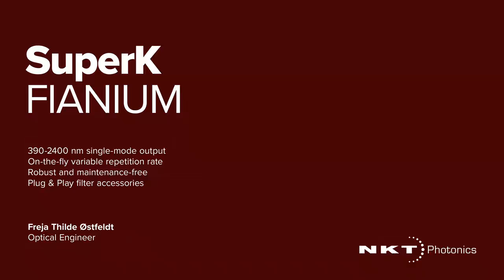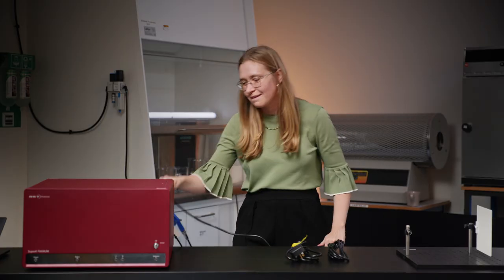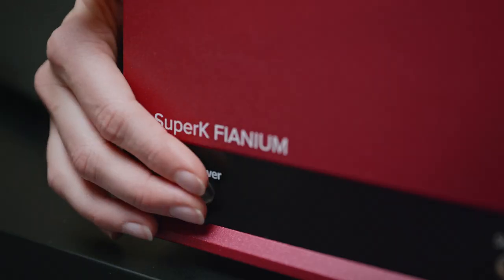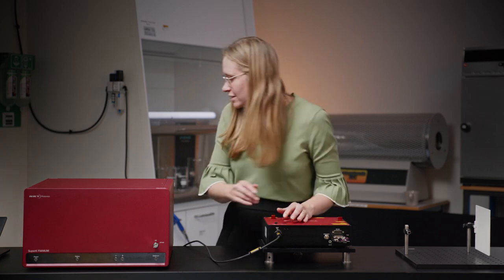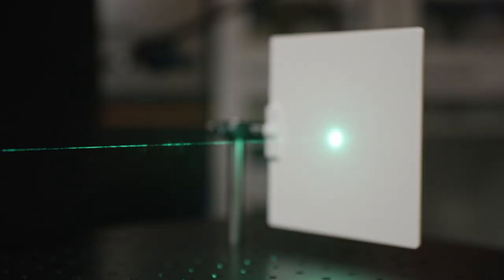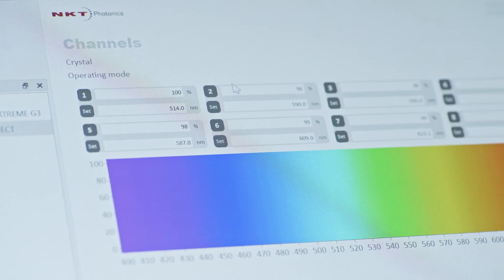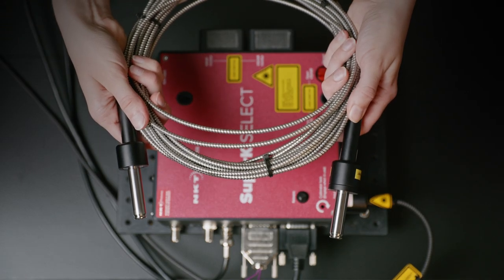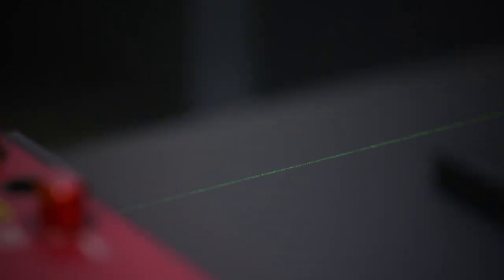Getting started with the SuperK FIANIUM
In this short video, learn how to get started with the SuperK FIANIUM, our most advanced supercontinuum white light laser.

It's a breeze to get started – plug it in, turn it on, arm it, and activate the emission. Don't forget the safety goggles!

Watch as the laser emits a bright white light. Should you require a spectrum of colors, add the SuperK VARIA tunable filter, allowing you to fine-tune anywhere from 400 to 840 nm. Manage the laser and filters with the user-friendly CONTROL software.

For more colors, consider the SuperK SELECT multi-channel tunable filter, which offers up to 8 colors.

The versatility of the SuperK FIANIUM extends across various applications, including microscopy, fluorescence, lifetime imaging, OCT, spectroscopy, hyperspectral imaging, plasmonics & metamaterial characterization in quantum and nano-technology, as well as medical, life-science, and industrial uses.